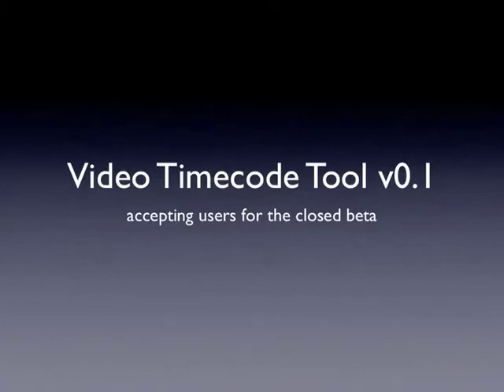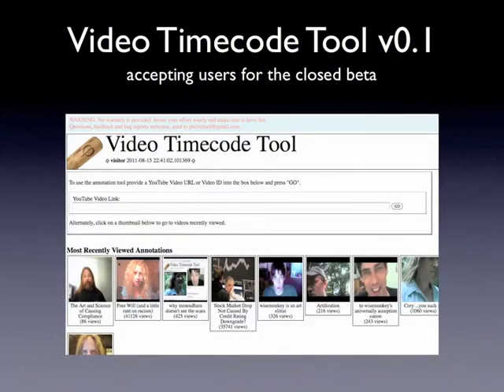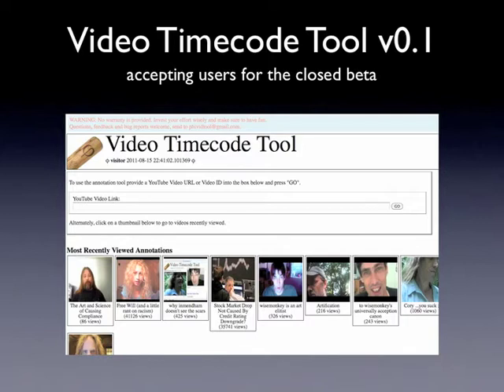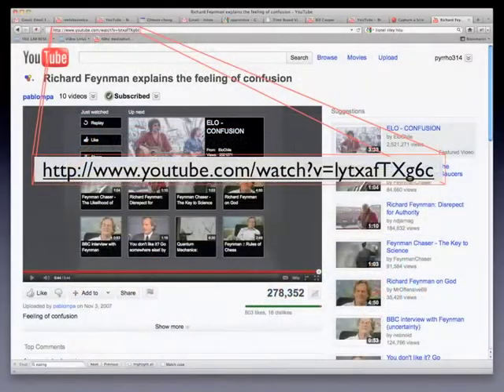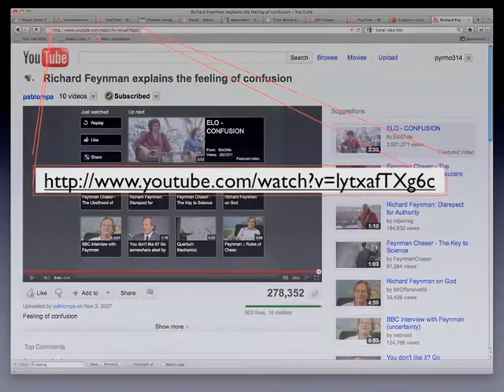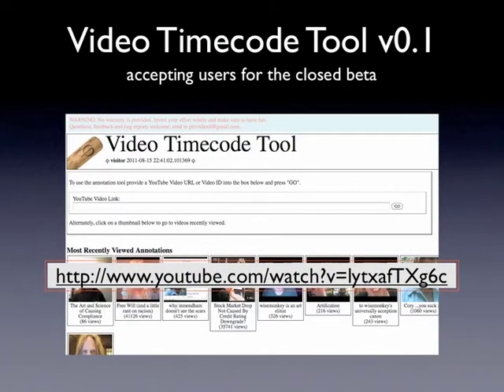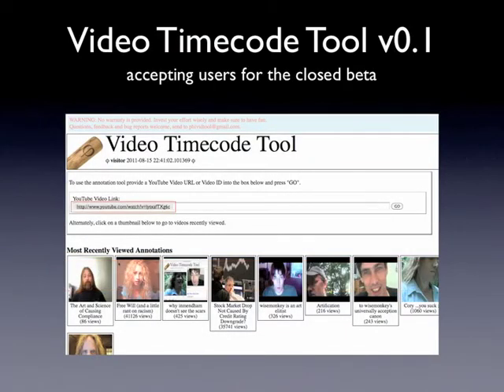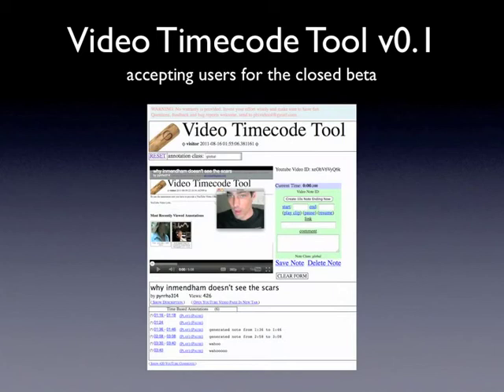Video Timecode Tool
accepting users for closed beta for v0.1